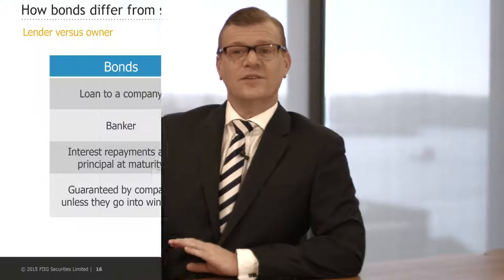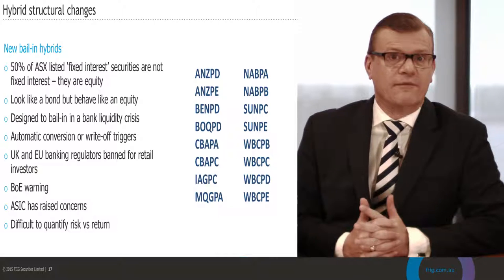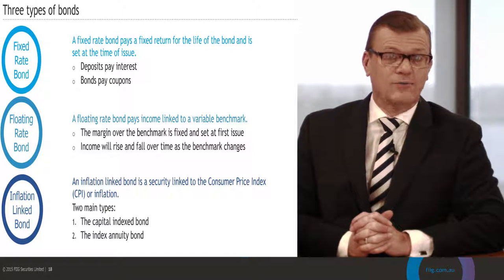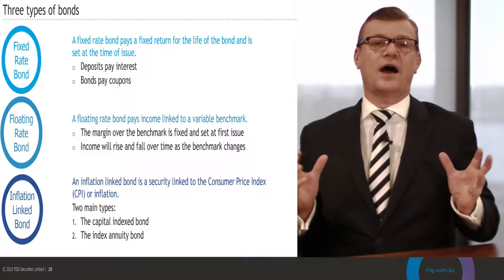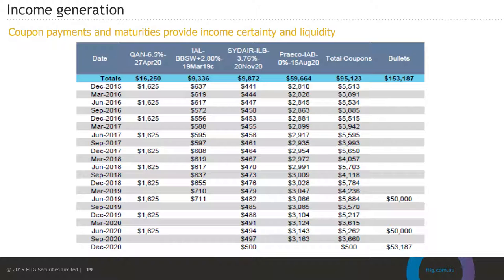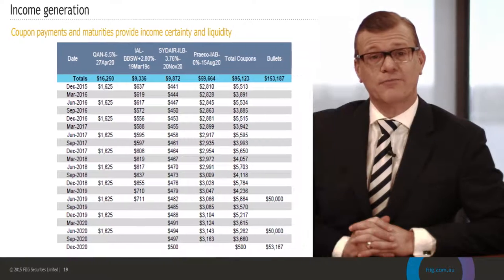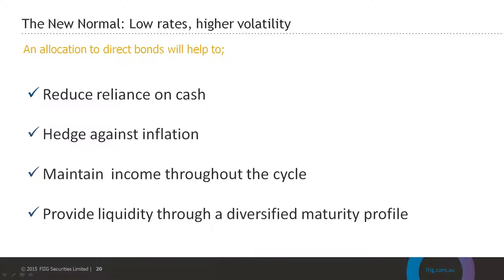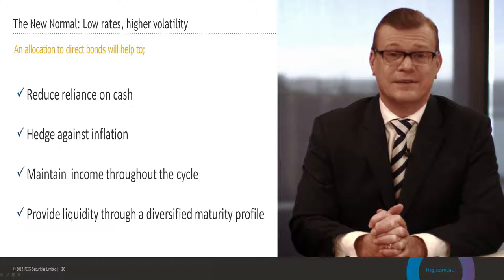Snapshot of bond investing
The benefits of FIIG are in  4 key competencies
1. Broad choice of bonds and deposits
* Corporate bonds
* Fixed, floating and inflation linked bonds and annuities
* International bonds and Eurobonds
* Term deposits, at-call deposits, bank bills and negotiable certificates of deposit

2. Easy account setup and investment process
* Specialist sales team across Australia
 * Our staff help you to set up your account(s)
 * Portfolio construction service (choose from model portfolios or individual bonds*)
 * Free custodial service (“CHESS for bonds”)

3. Market leading research and education
* Weekly fixed income e-newsletter -The WIRE
* Seminars, webinars and educational publications
 * Online professional fixed income course

4. Investor tools and reporting
FIIG’s online client portal provides access to:
* View your current portfolio holdings
* Current indicative bond pricing
* Your monthly reports and statements